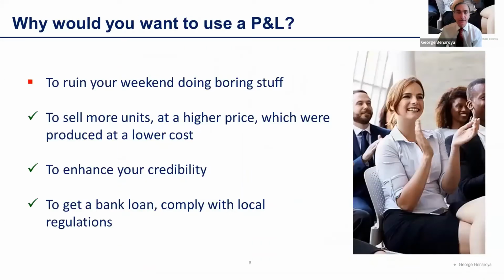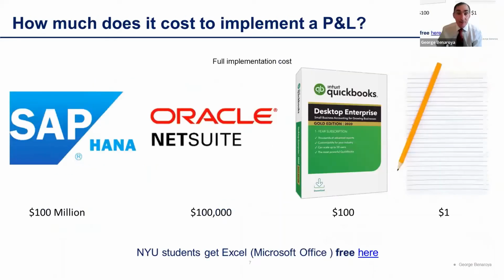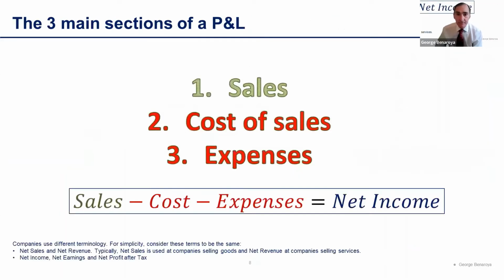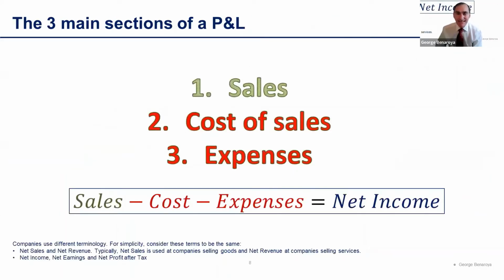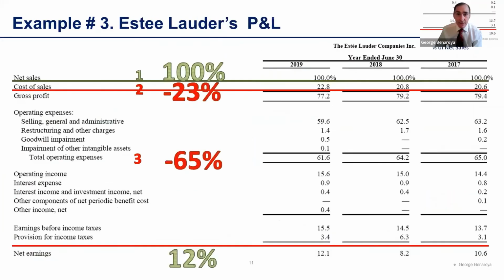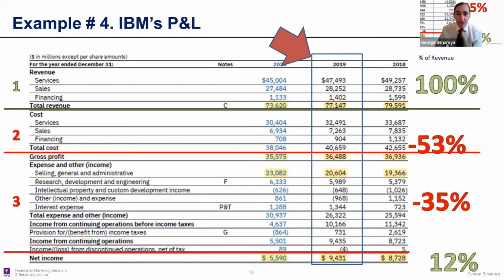Profit and Loss. How to read it and use it. (4) How to Make Money. Finance Masterclass.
A profit and loss, or income statement. What can you use it for as an investor, employee, or business owner? How do you read a Profit & Loss? How do you make a Profit & Loss?  How do you make money with a Profit & Loss?
Let’s learn a super-easy way, just 3 steps, to read any P&L, from any company, in any industry, and make sense of it.
Content includes
 Why would you want to do a Profit & Loss (P&L)?
 How to read any P&L from any company.
  The P&Ls of Apple, Estee Lauder, IBM, and Disney.
  What to do if your CEO or a bank asks you to prepare a P&L.
 The P&L of Jenny, the student who runs a shoe business on the side.
 Why are financial statements so boring? and how to fix them.

PREPARE: download the P&L for a  company you like (see session 1 on how to do it)
EXPLORE: for any company you like, read the Profit & Loss (also called Income Statement). This will help you make more sense of the presentation.
REFLECT: think about the concepts we learned in class:
During Thanksgiving dinner, how would you explain the P&L of the company you have chosen to others? Sitting at the table is your uncle, a banker at Goldman Sachs you want to impress, as well as others who have limited knowledge of Finance.